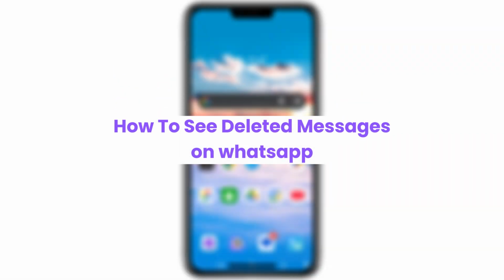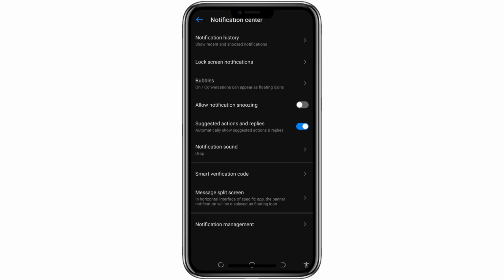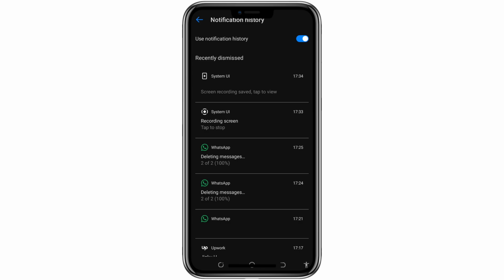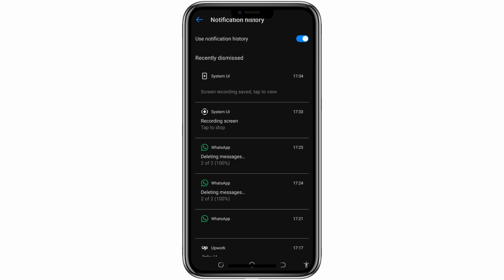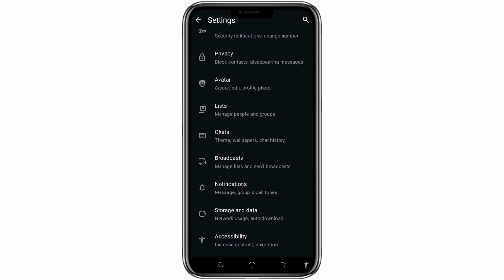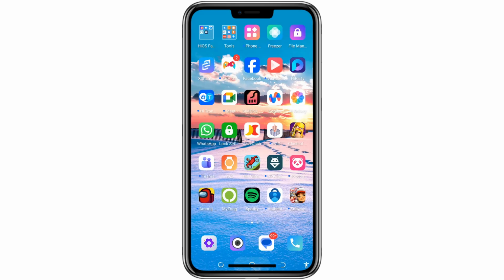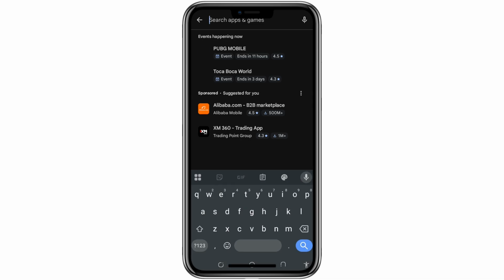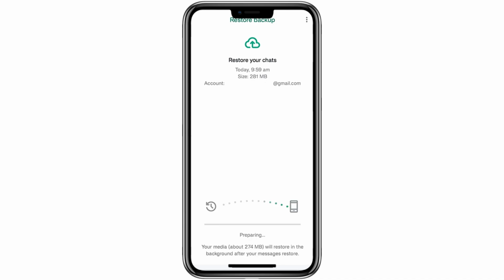See Deleted Messages: WhatsApp Recovery Trick 2026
In this video, you will see a simple WhatsApp recovery trick to view deleted messages in 2026. Many users delete messages by mistake or lose chats due to app issues, updates, or phone changes. This tutorial explains practical methods that may help you see deleted WhatsApp messages using backups, notifications, and built-in options on Android. Each step is explained clearly so anyone can follow along without technical knowledge. If you want to understand what is possible and what is not when it comes to WhatsApp message recovery, this video will guide you through the process safely.

Did this WhatsApp recovery trick help you see deleted messages on your phone?

🔐 Secure Your Online Activity with NordVPN:

30-day money-back guarantee
Starting at just €3.09/month (instead of €11.59)!